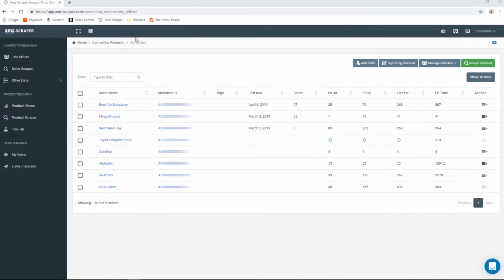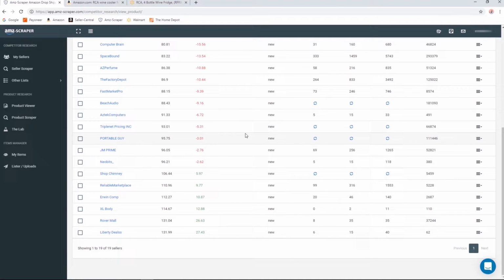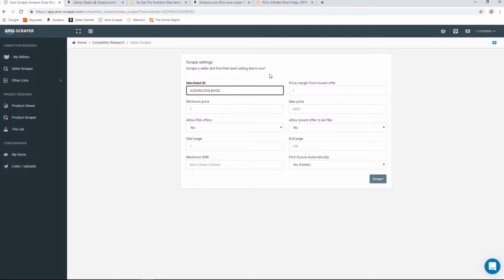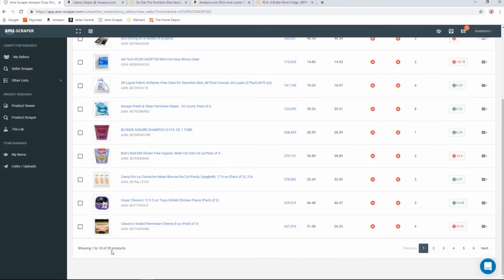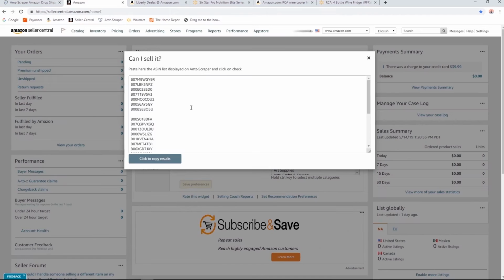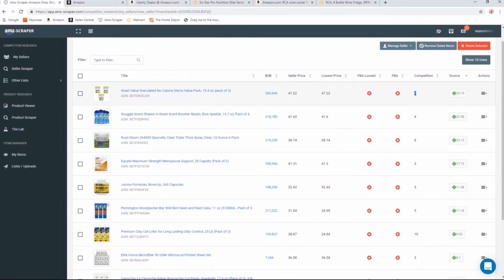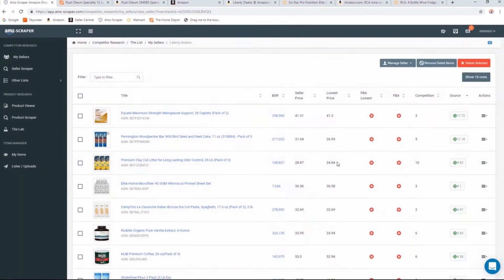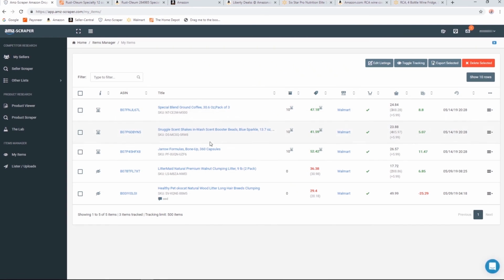Amazon Dropshipping using Amz-Scraper: Watch me work, Finding HOT products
Watch my workflow and learn how to use Amz-Scraper to scrape competitors and get a list of HOT products to sell on your Amazon Drop Shipping store.

07:14 save time by removing gated items from the list.
09:15 jump to when I find the first item.